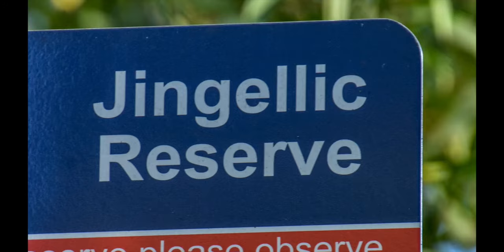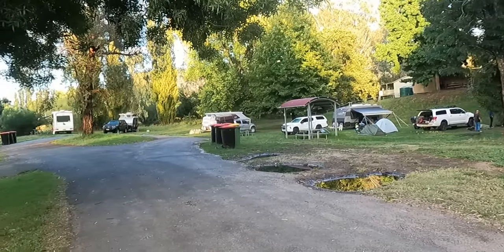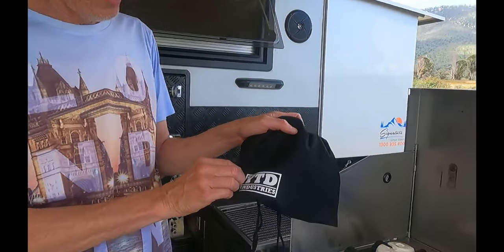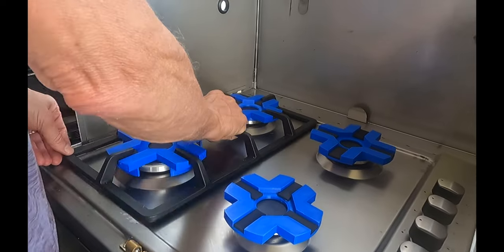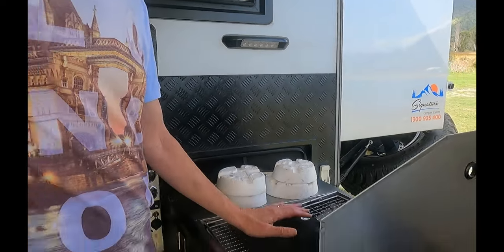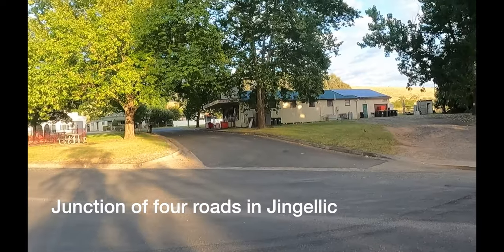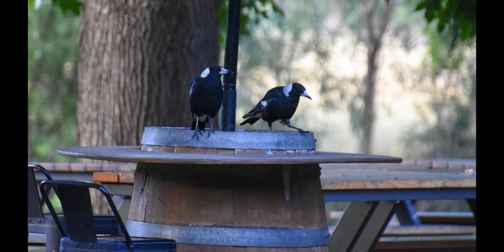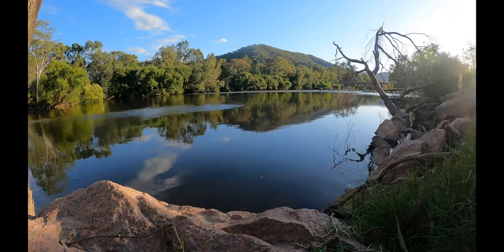Jingellic Free Camp, Snowy Valley, NSW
First adventure of 2023 and we head inland, away from the crowds, to Jingellic on the border of NSW and Victoria. This free camp not only offers swimming, boating and plenty of birdlife but is also next to the iconic Bridge Hotel.
The Bridge Hotel is a stunning place to sit and watch the world go by while enjoying some of the tastiest pub food ever.
With lots of Corellas, Parrots, Magpies and other birds flittering in and around the campsite it's a joy to sit back and watch all the fun.